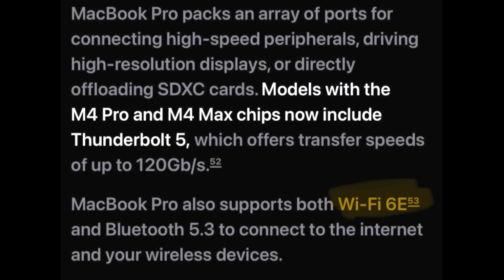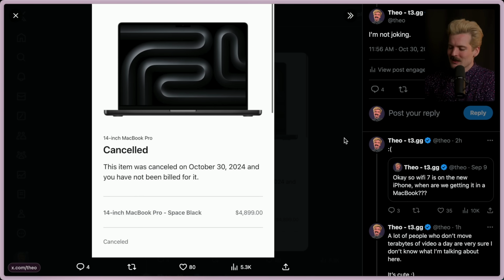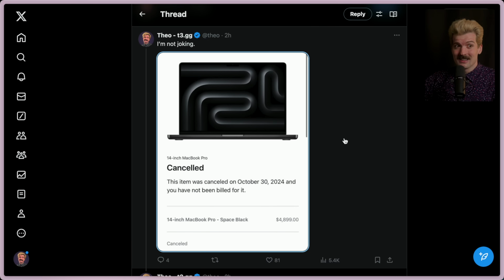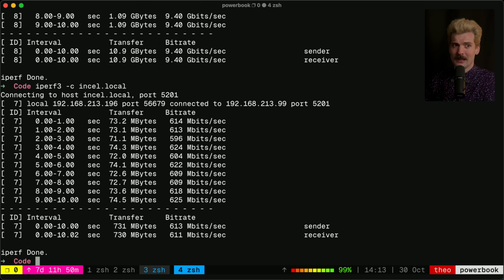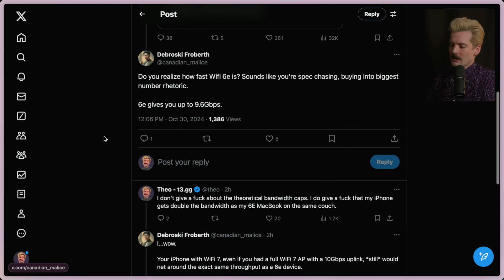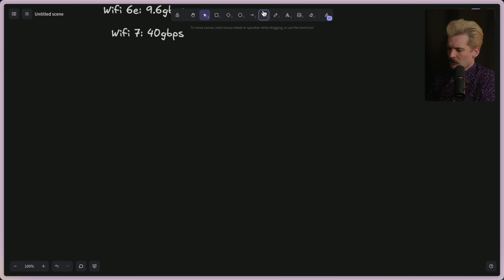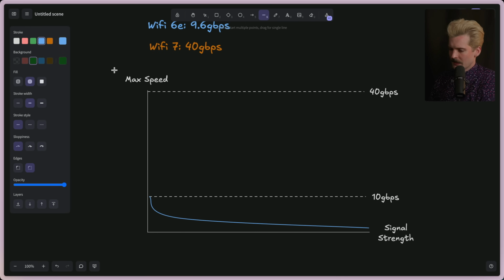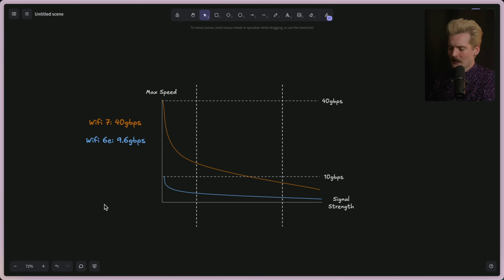The WiFi in the M4 MacBooks is unacceptable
The new Macbook Pro line was really exciting to me...until I learned about the WiFi 6e limitations. Wtf Apple??? iPhone 16 even has WiFi 7!!!

Ty Ph4seOn3 for the edit!